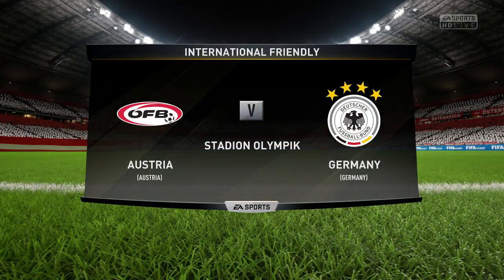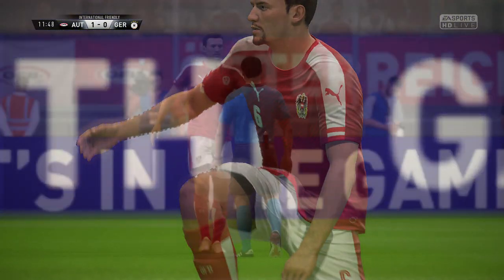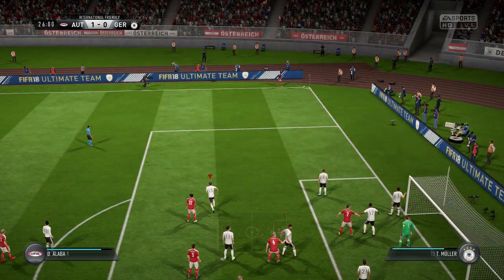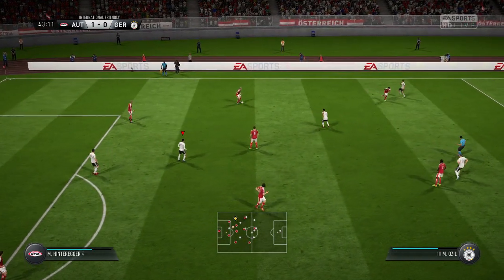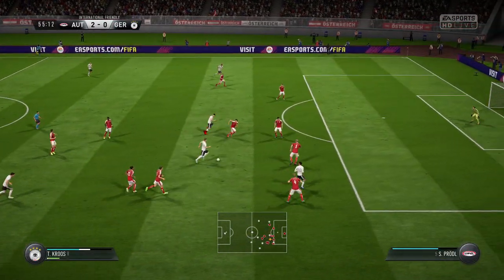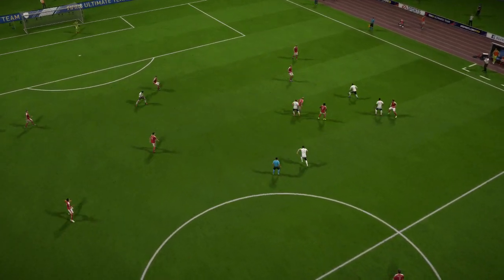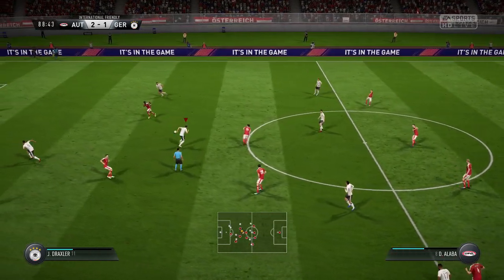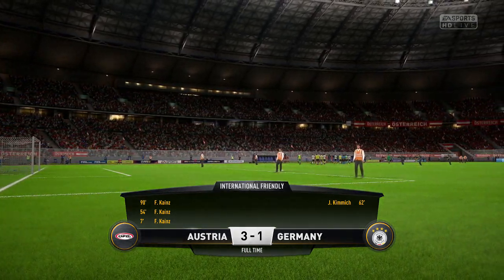International Friendly 2018 - Austria Vs Germany - 02/06/18 - FIFA 18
Austria Host Germany As Both Teams Look For 3 Points!
LIVE FROM AUSTRIA!